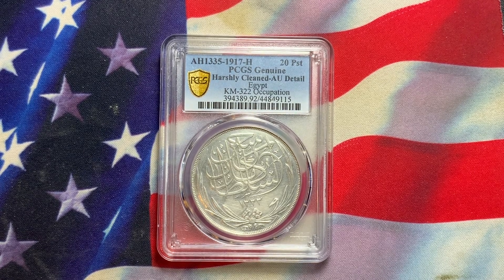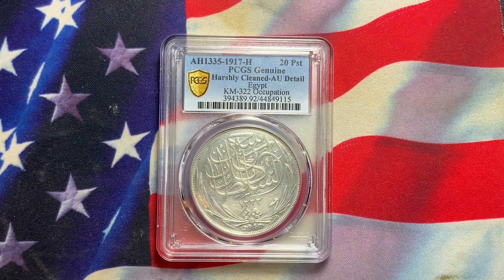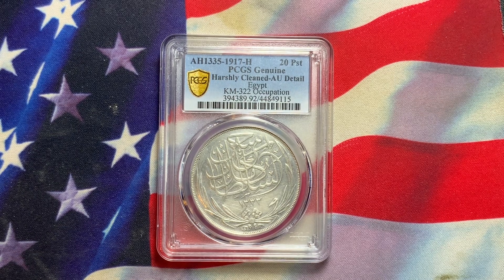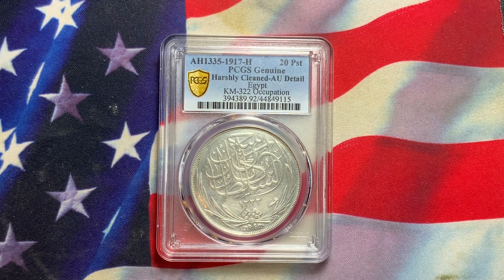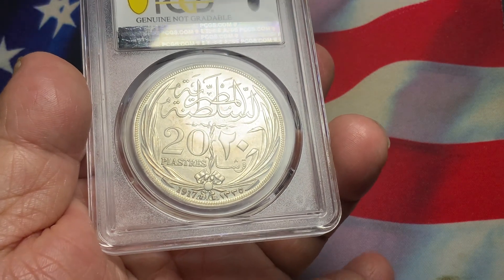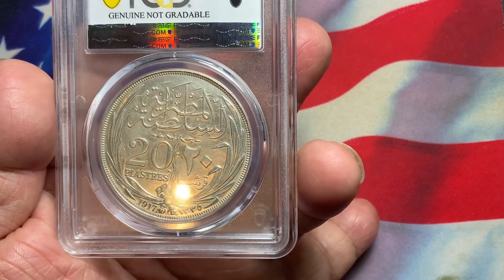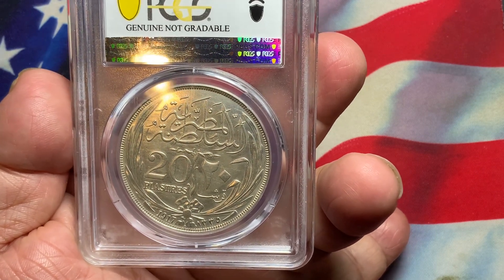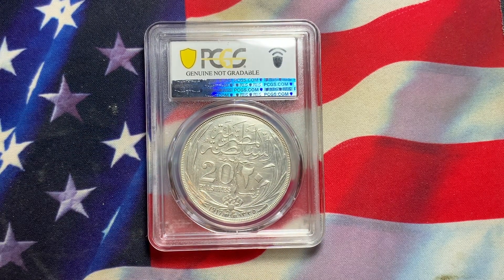Egypt 1917 H 20 Piastres Rare High Grade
RMworldcoins Egypt 1917 H Mint 20 Piastres